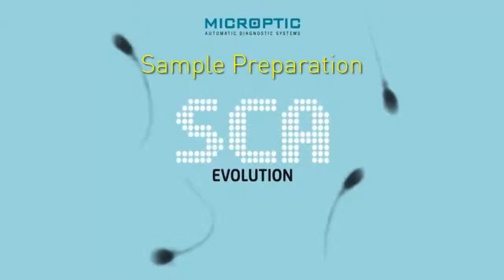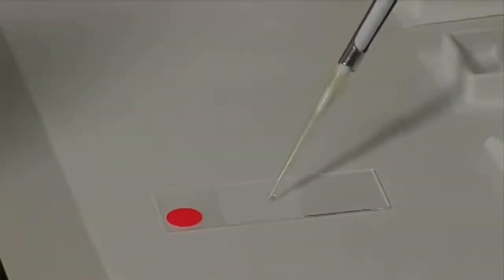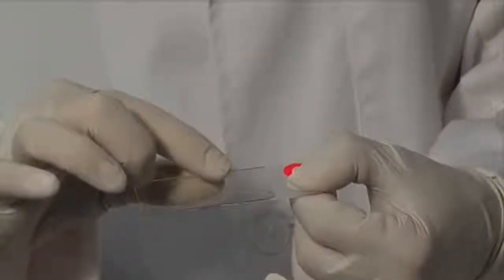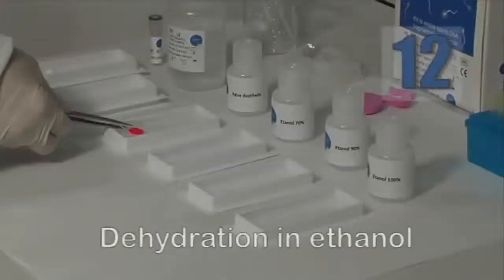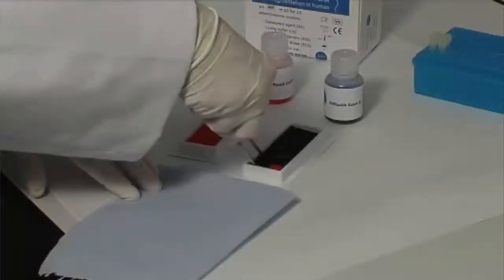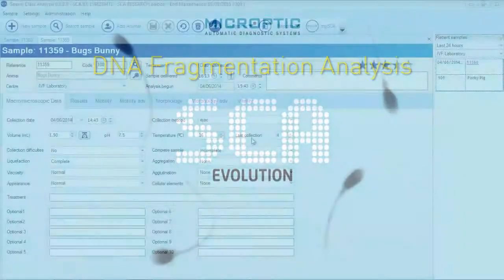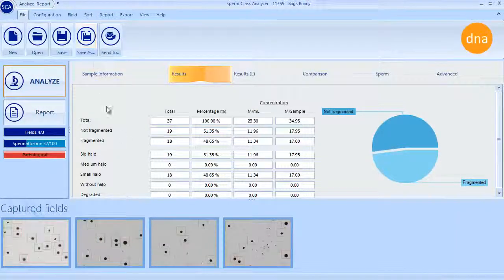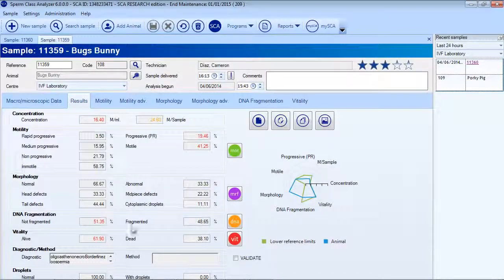SCA DNA Fragmentation - CASA System SCA Evolution (Veterinary Edition)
Analysis module of the CASA System Sperm Class Analyzer